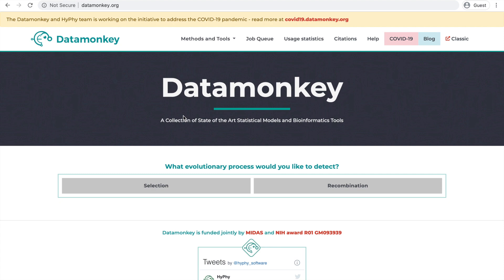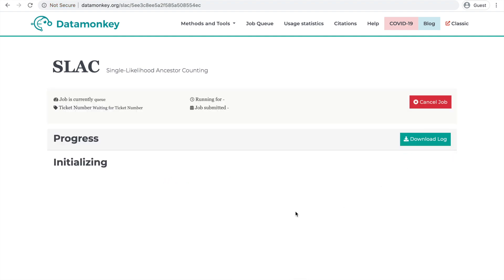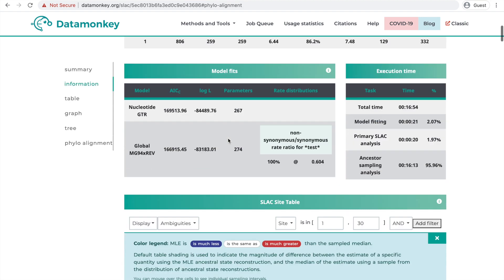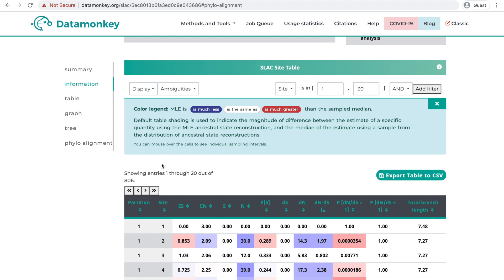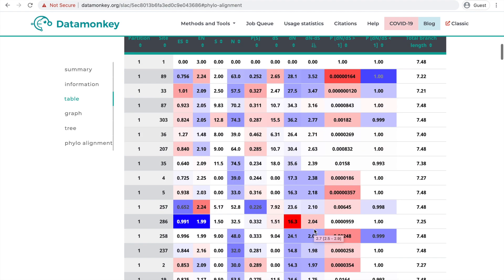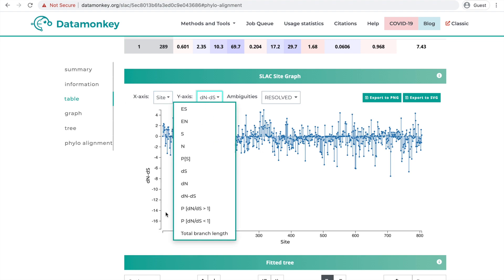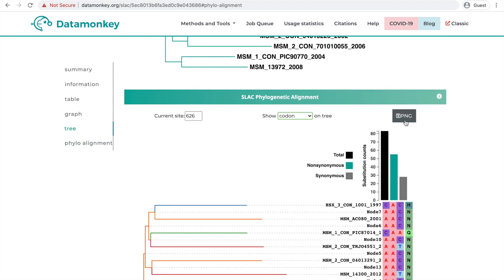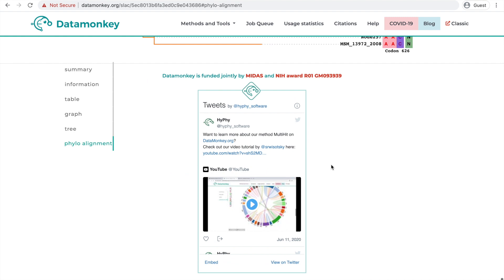How to Use SLAC on DataMonkey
A brief video tutorial of how to use SLAC (Single-Likelihood Ancestor Counting) on DataMonkey.org

SLAC (Single-Likelihood Ancestor Counting) uses a combination of maximum-likelihood (ML) and counting approaches to infer nonsynonymous (dN) and synonymous (dS) substitution rates on a per-site basis for a given coding alignment and corresponding phylogeny. This method assumes that the selection pressure for each site is constant along the entire phylogeny.

The HIV-1 envelope dataset used in this analysis can be found